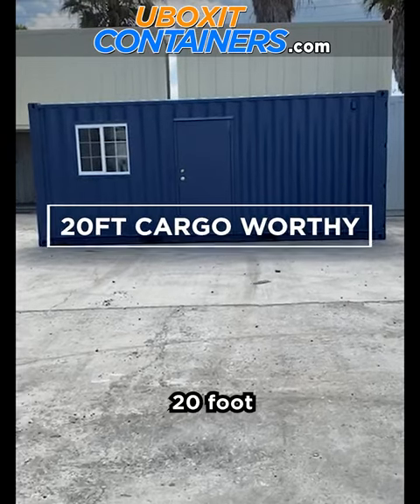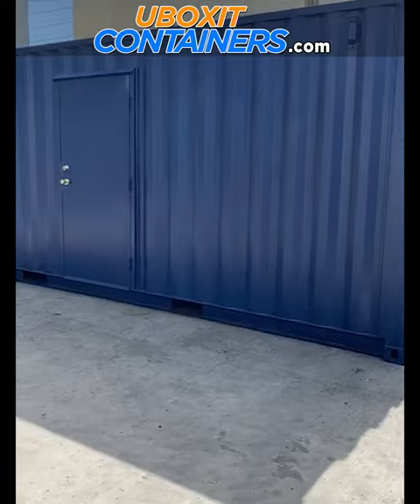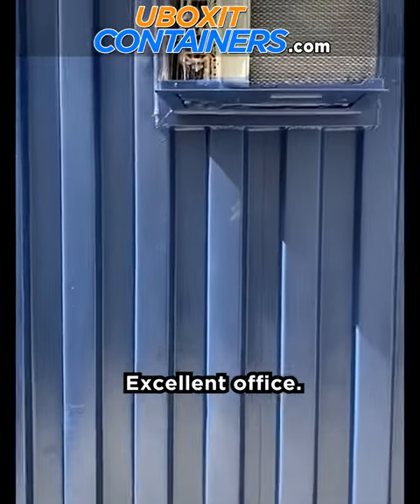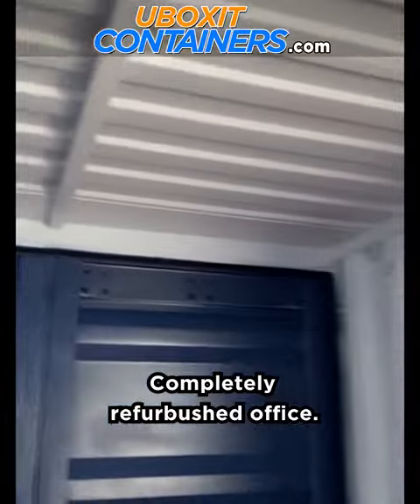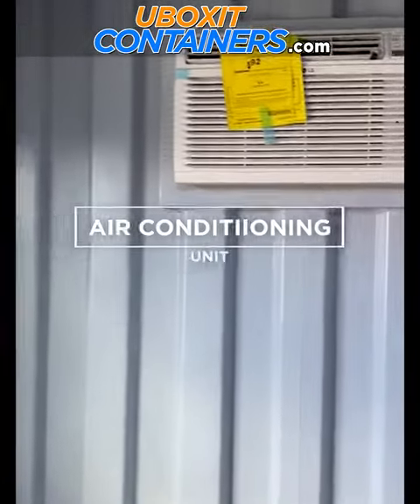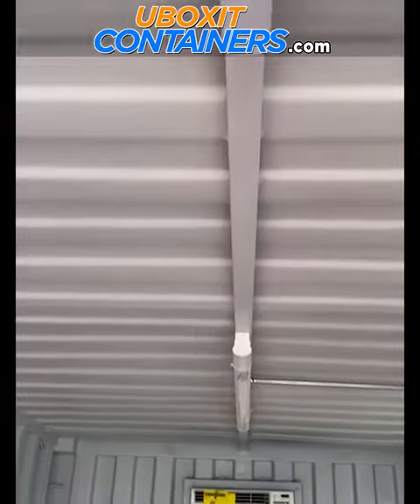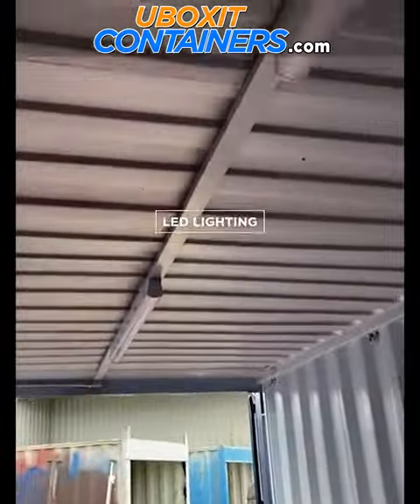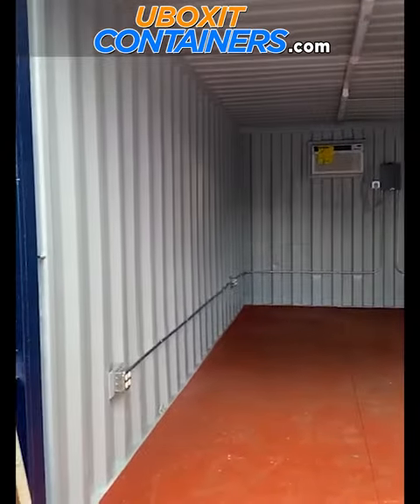20ft Dark Blue Container Office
Guys checkout this awesome container office with all the bells and whistles!

Bring us your ideas, and we'll make them a reality.

We provide you with all sizes,
20’ , 40’ , 45’ ,
Even custom sizes too,
10’ , 15’ , 24’ , 30’ ,
WE DELIVER TOO 🚚🚚🚚🚚🚚🚚.

We have the best modification team of professionals to take on any project big or small.
Windows, doors, paint, electrical, lighting, air conditioning, heat, insulation, lockbox, and we can even make you a living home.